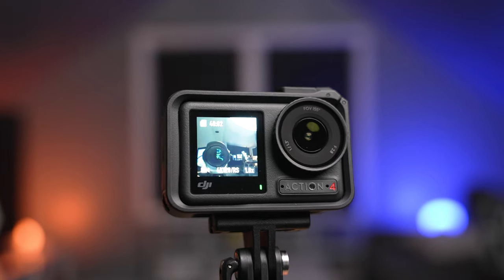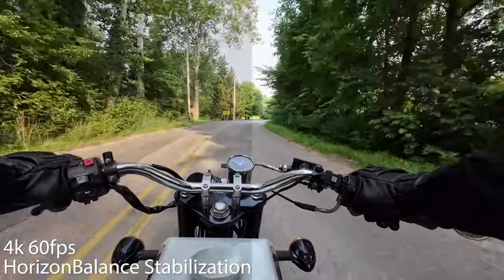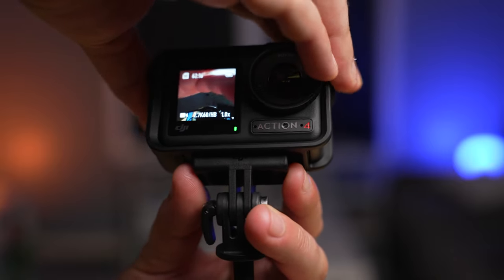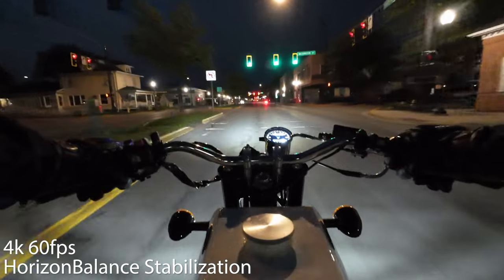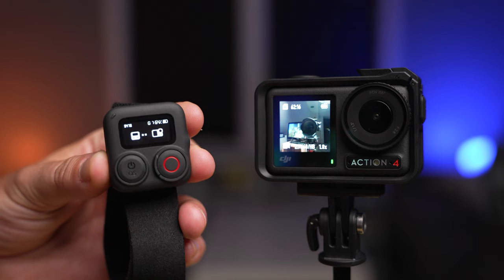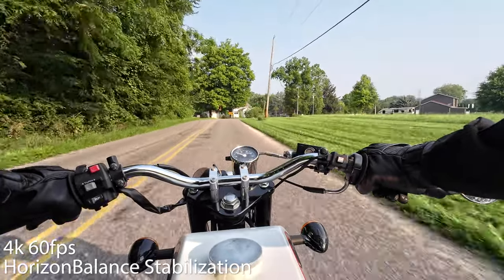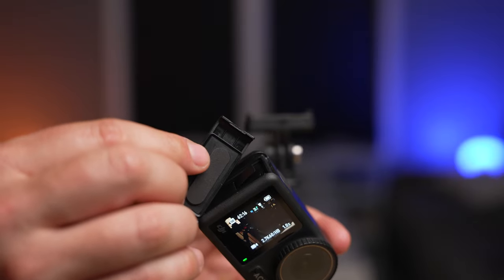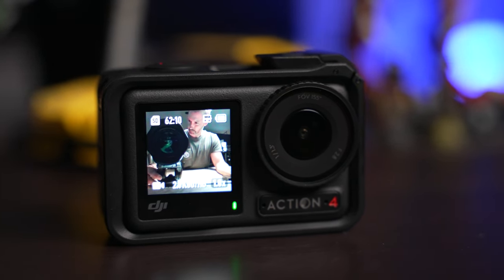...Is that it? DJI Osmo Action 4 Review